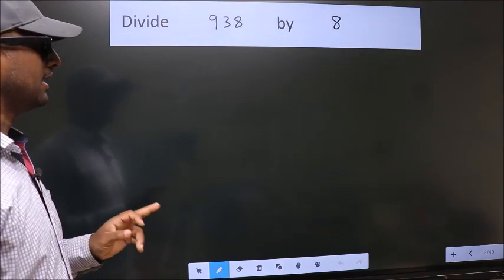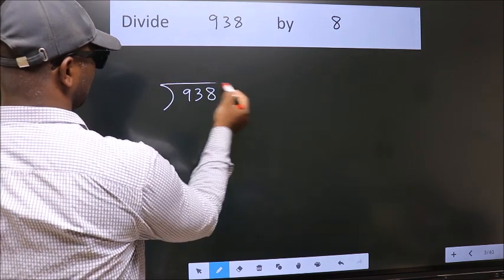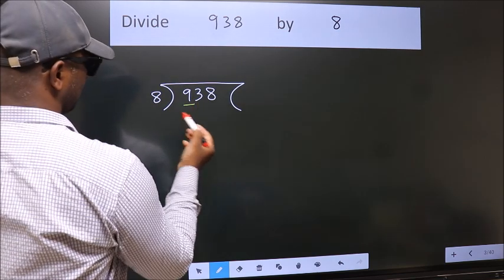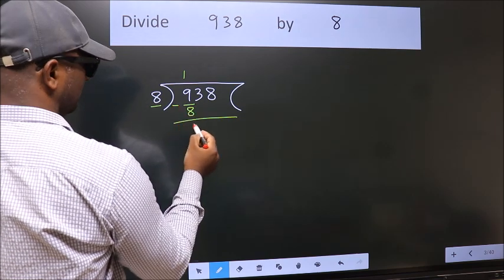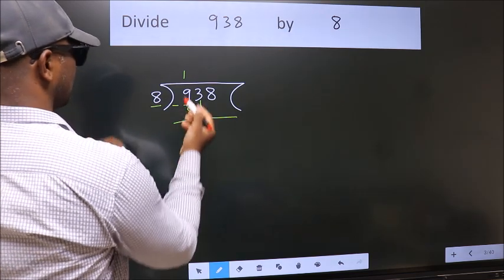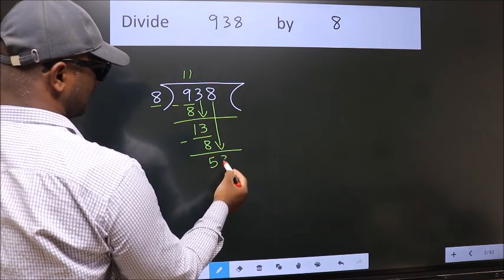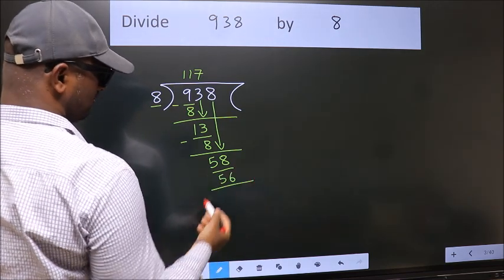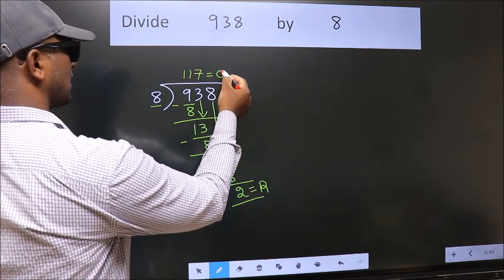Divide 938 by 8